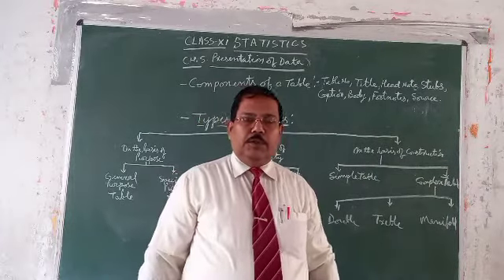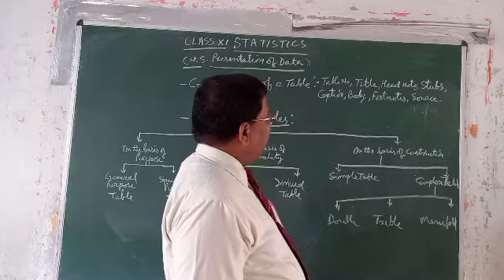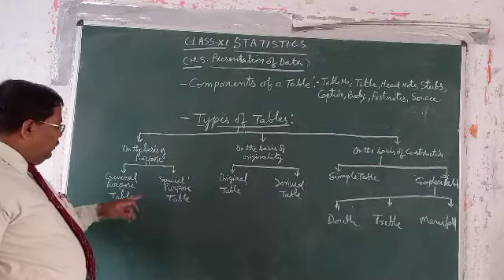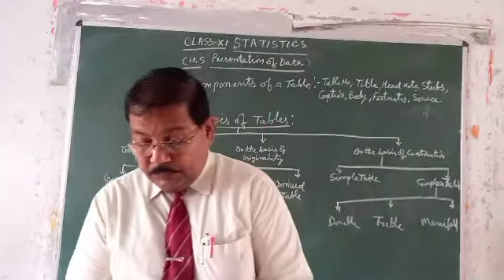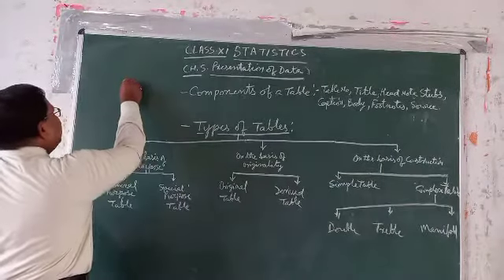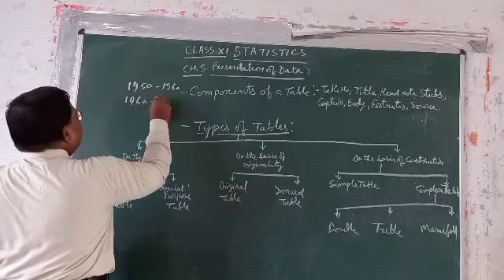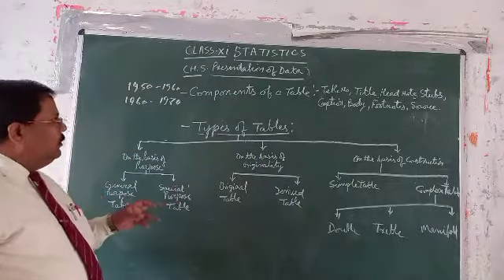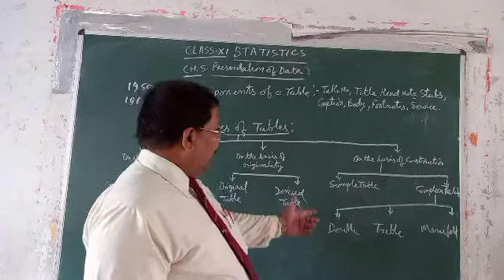class 11 Statistics Chapter 5